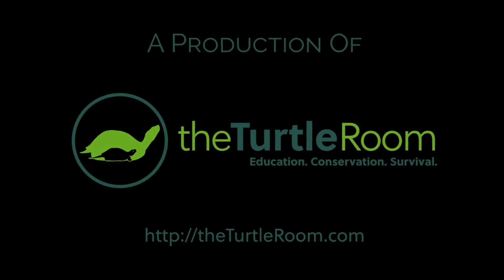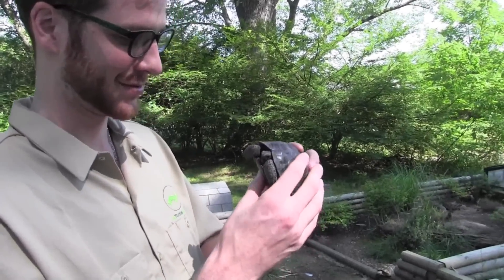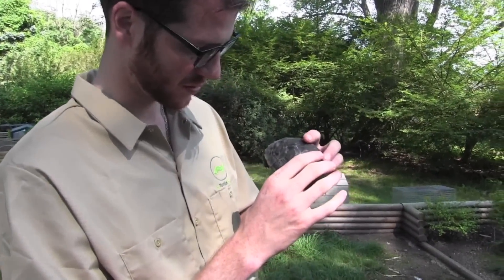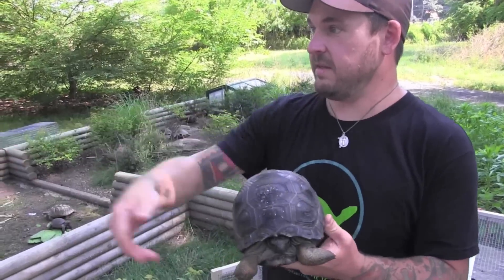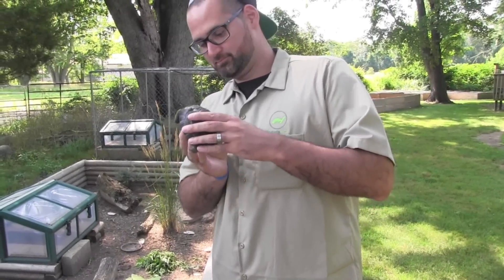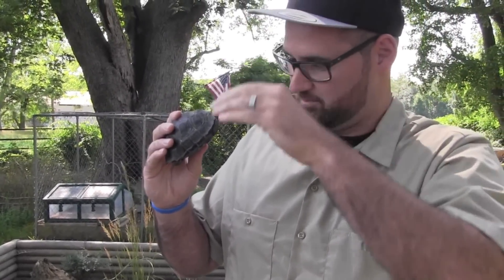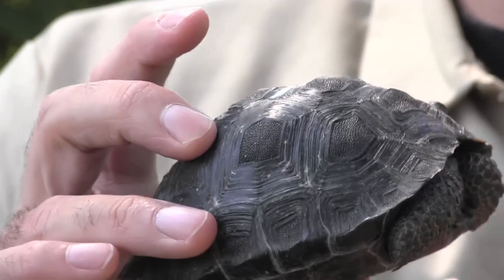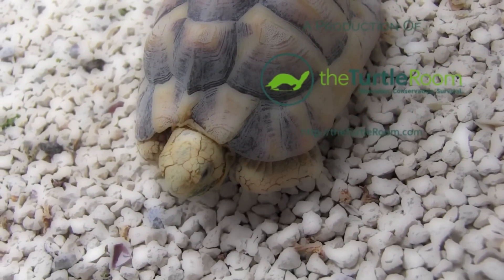Comparing Giant Tortoise Species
Chris Leone, Anthony Pierlioni, Steve Enders, and John Weir, of theTurtleRoom, discuss the world's two remaining Giant Tortoise species.

for more on these and other exciting chelonian species.